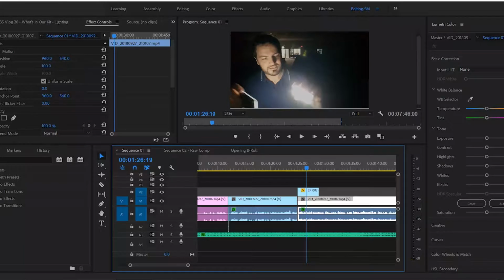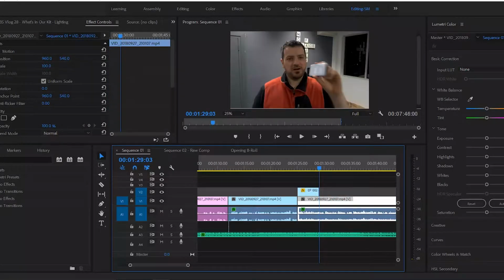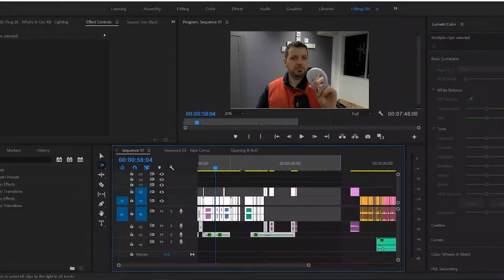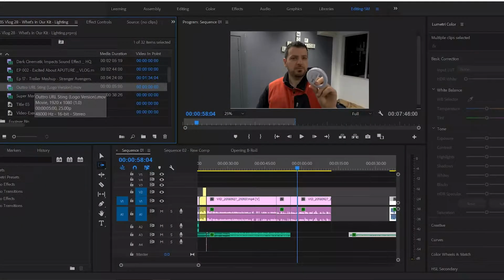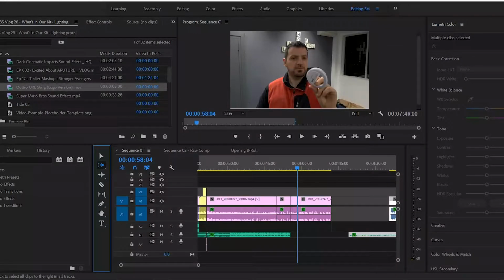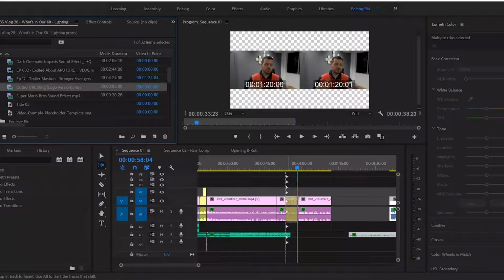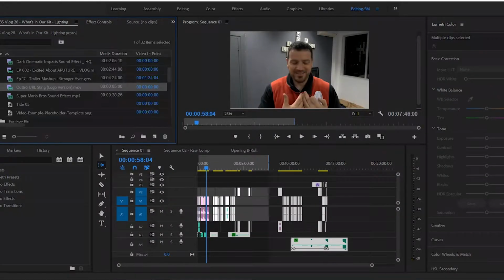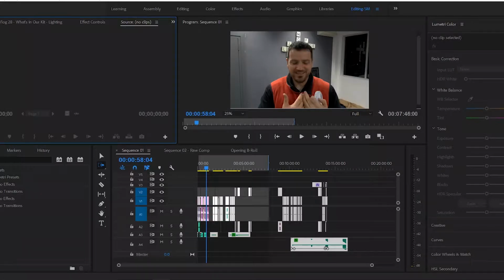Ep 029 - FOUR MORE TOP TIPS FOR PREMIERE PRO | VLOG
In this week's VlogStockFriday, Shane follows up with FOUR MORE top tips for working with Adobe Premiere Pro!

Shane believes that the accumulation of shared tips and hacks such as these make for a better creative community. If you have learned something new, let us know!